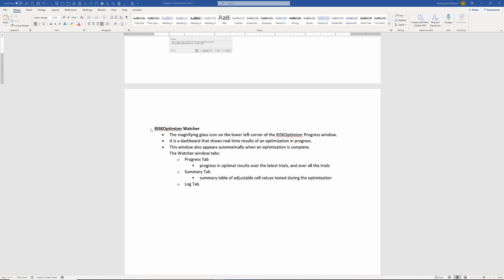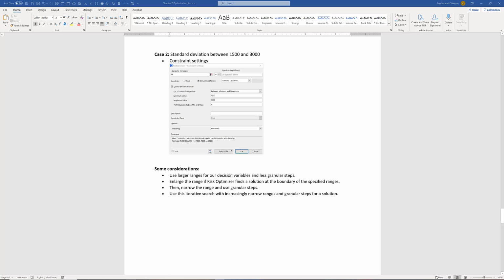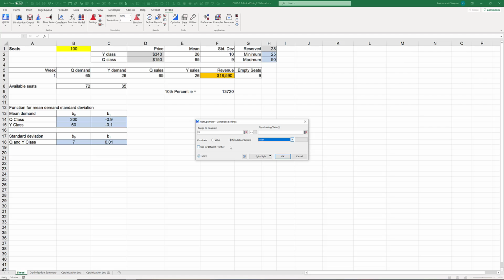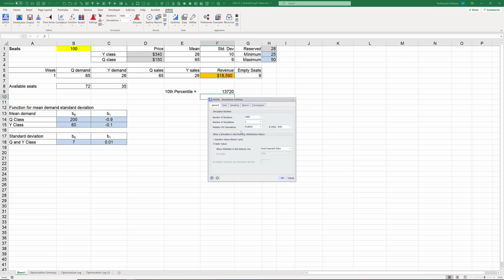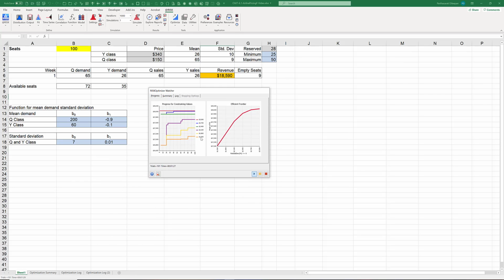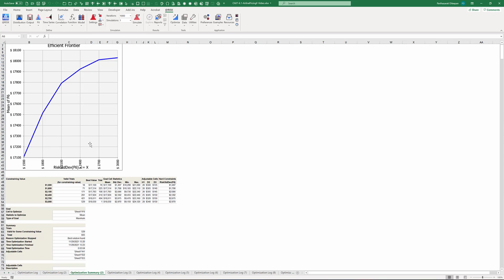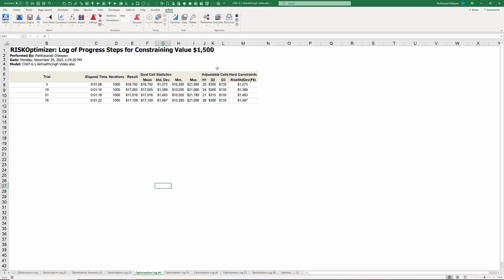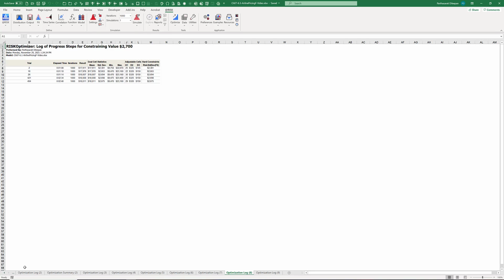Ch07-14-Efficient Frontier-3 StdDev